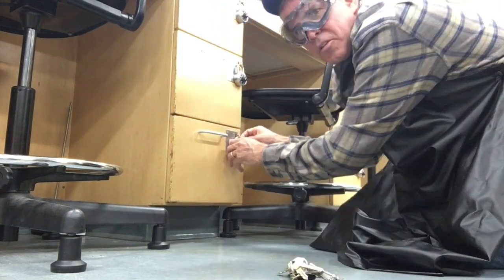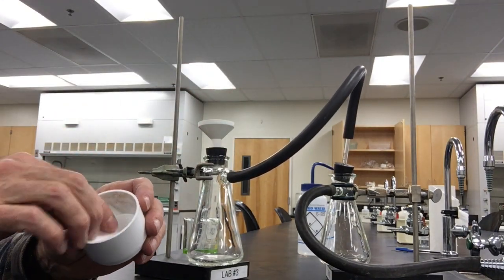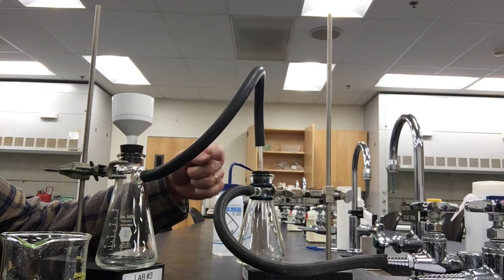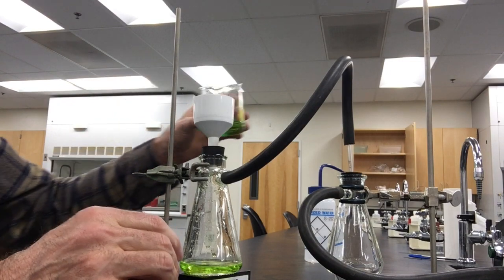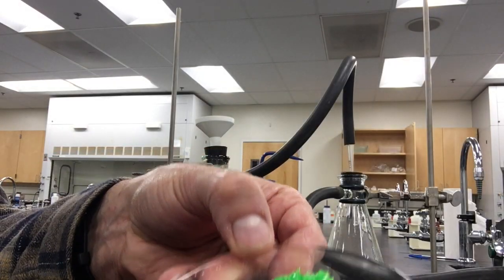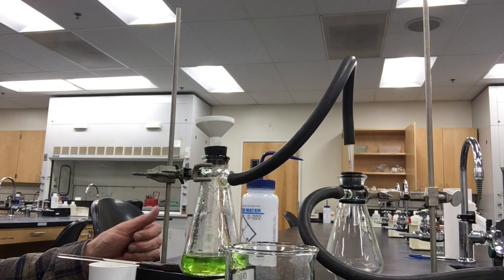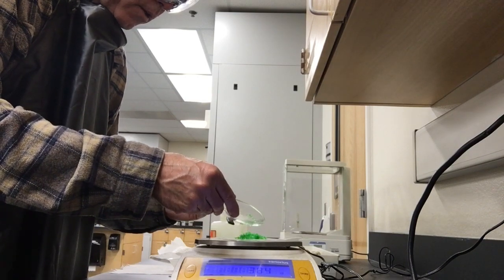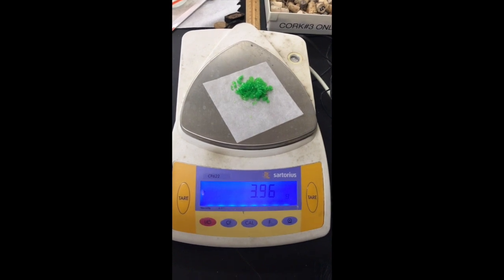Iron Coordination Compound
The mass of Potassium Trioxolato ferrate (III) formed